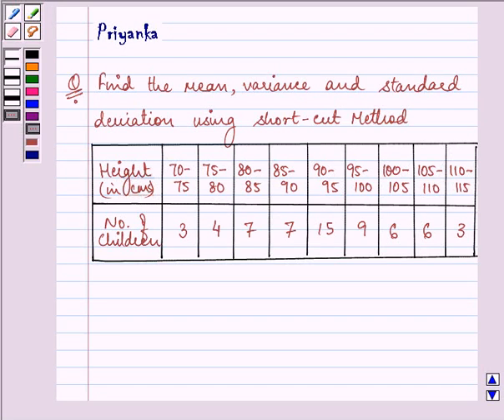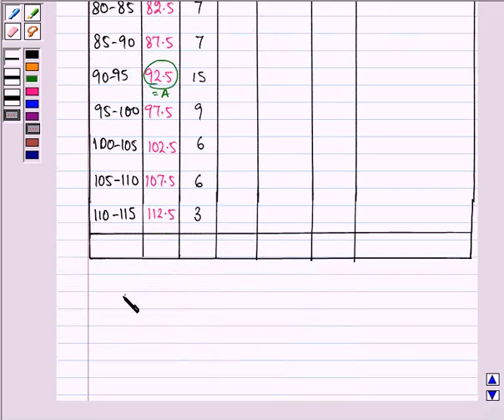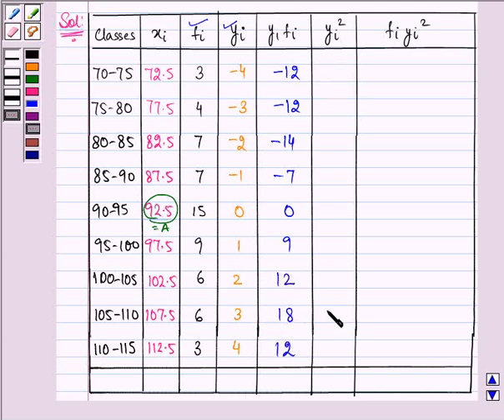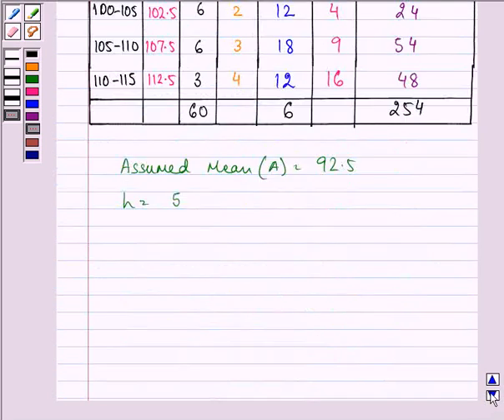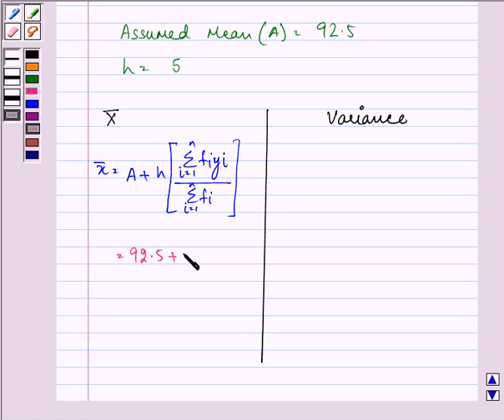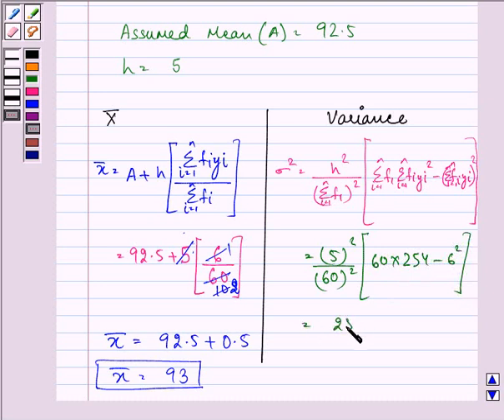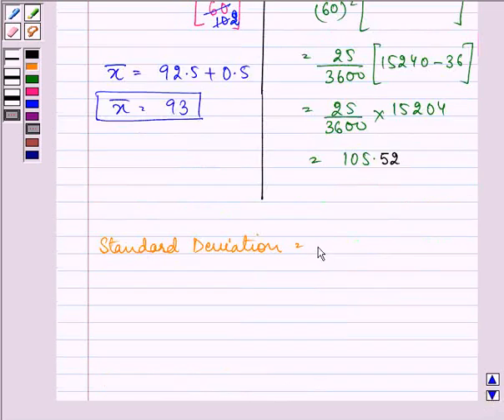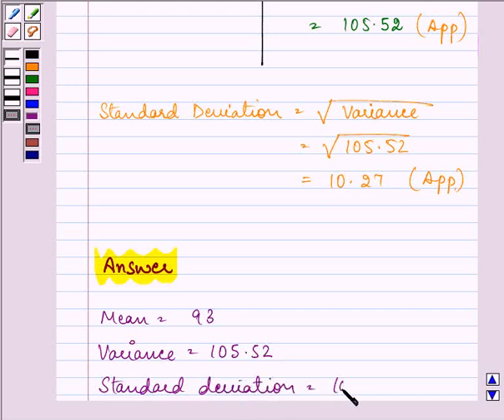Finding variance and standard deviation of given data.